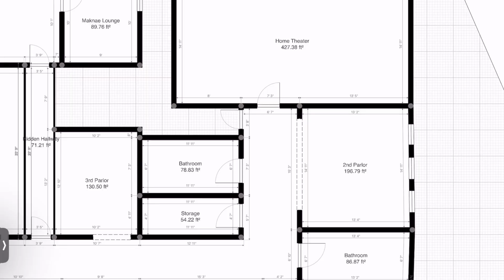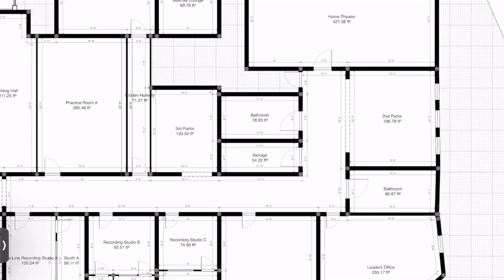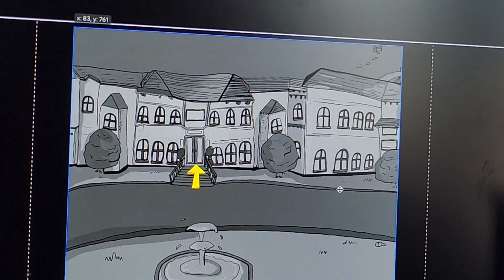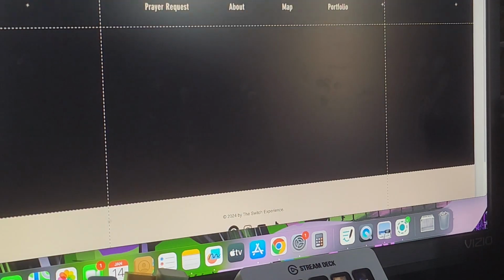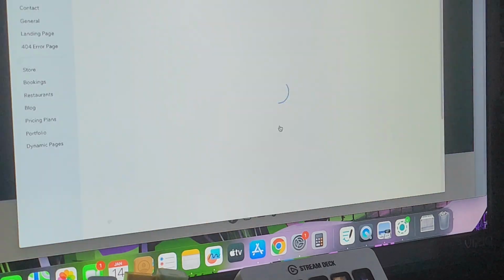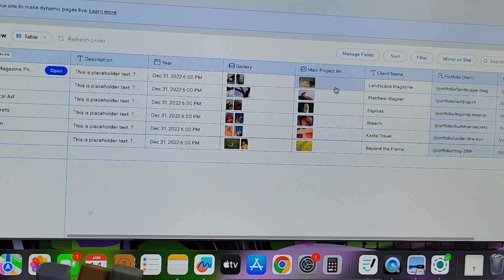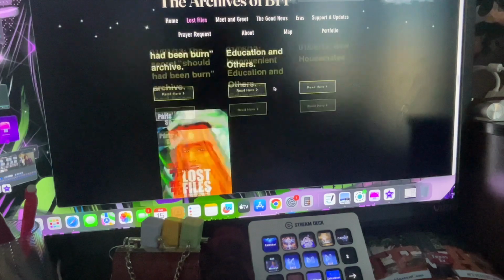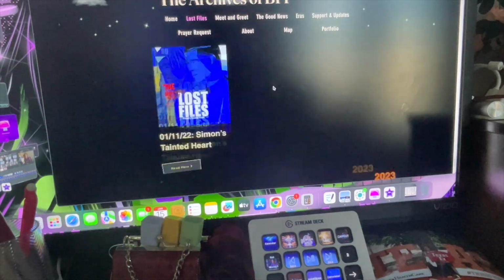[Part 2] Creating an interactive map for my web novel series | Chat + Create with Me vlog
Welp you live to learn.

Personal Insta: parisishernameluv
TABs Insta: thearchivesofbff

Site/Software used:
Campfire: Rough draft writing and brainstorming
Reedsy: Editing, formatting, final draft writing
Procreate: Digital art
Wix: Website hosting
4Plan (free version): Blueprint creation

Equipment:
[note: I got all these things overtime.]

Elgato Stream Deck MK.2 (for Hotkeys)
Logitech G715 Wired, Tactic
Mac Mini M2 (2023)
M2 iPad Pro 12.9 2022
Apple Pencil 2nd Generation
Wireless Keyboard for Procreate